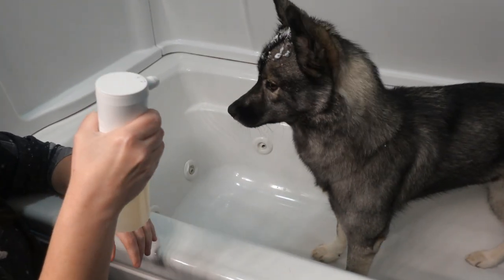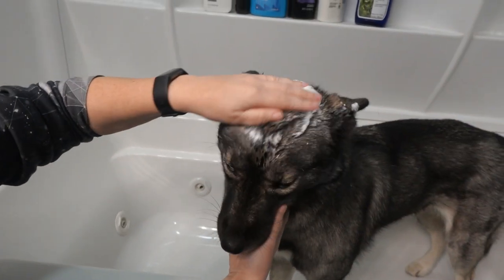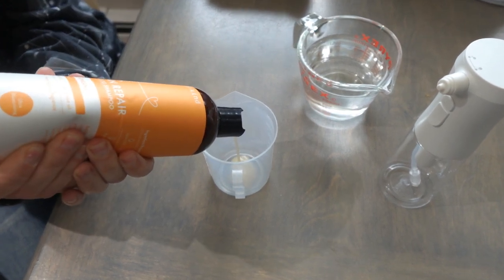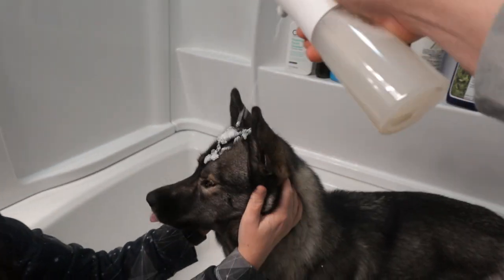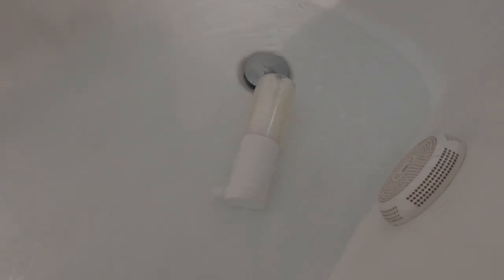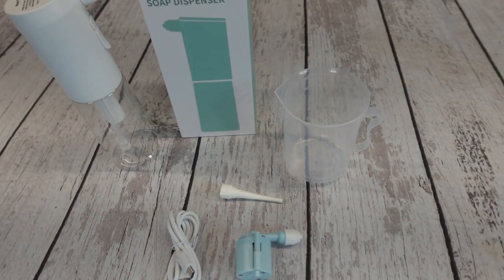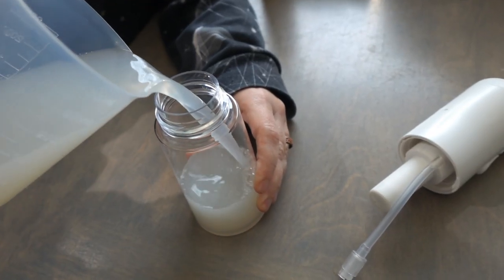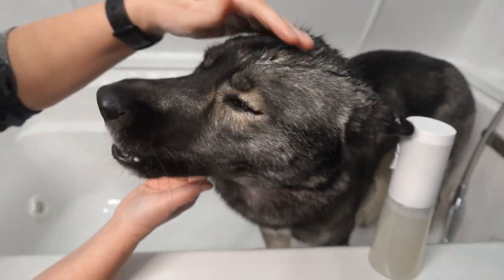This Rechargeable Foam Sprayer Makes Bathing your Dog Fun!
Is this the best rechargeable foam sprayer that you can buy?  Let's watch the review to find out!
This soap dispenser will foam up your soap to give your dogs a bath!  This product was sent to use in return for our honest review. This is an electric foam sprayer that can be used for many things, such as bathing your dogs, or even doing dishes!  I LOVE that you can use ANY soap in this foam sprayer! If you are using a foam based soap, you just fill it up and you are good to go!  For any other soaps, you want to do a 8 part water to 1 part soap, this will help create the foam, and honestly it’s really fun to spray foam to clean the dogs!

The foam sprayer is nice and quiet so it shouldn’t scare your pets when you use it.  Put them in the tub and get to work!  As I said, this is rechargeable, and a full charge will last quite a while.  You can do a few baths before this will need a recharge.  Oh and don’t worry about dropping this in the tub!  This foam sprayer has a waterproof rating of IPX7, so dropping it white giving a bath is not an issue!

The pump core of this sprayer is also replaceable, so you don’t have to buy an entire unit, you can just replace the pump!  So as I said to get started with this, make sure to charge your sprayer, then make your solution of soap, with the 8 parts water 1 parts soap, press and hold the power button for 2 seconds to turn it on, and get to work!  Wash your dogs, wash your dishes, wash your hands!  Whatever you want to wash, you will have nice foaming soap!

If you are looking for a great little rechargeable electric foam soap sprayer, we recommend this!